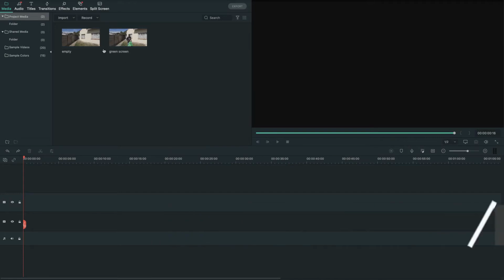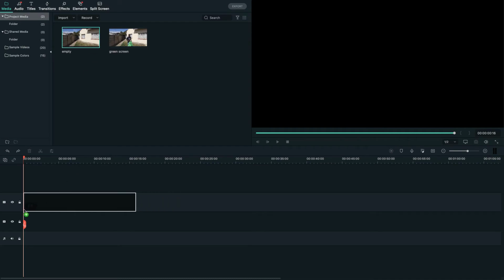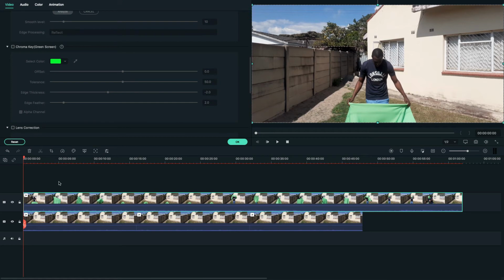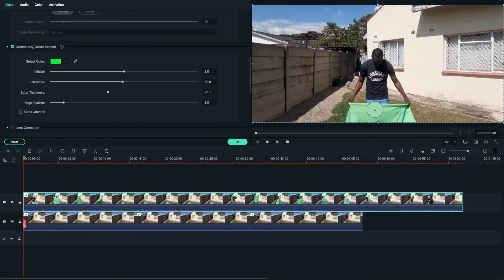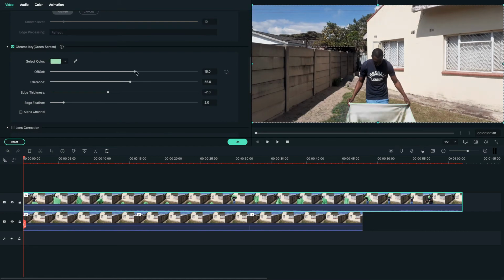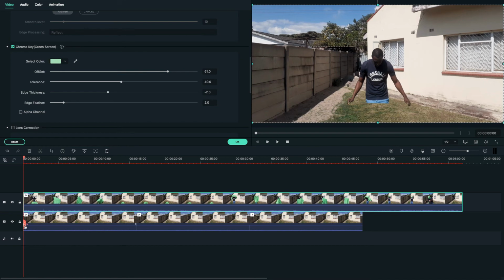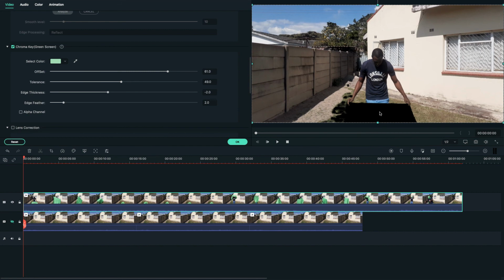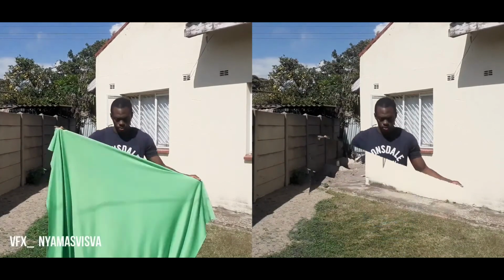Green Screen Tutorial in Filmora X: Recreating the Harry Potter invisibility cloak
In this tutorial I show you how to recreate the Harry Potter invisibility cloak in Filmora X. It's an entry level green screen (keying) tutorial that helps you turn yourself invisible.

I recently started learning vfx so join me on mu journey as I share what I have learnt  and hopefully learn from you as well. Definitely more vfx tutorials to follow.